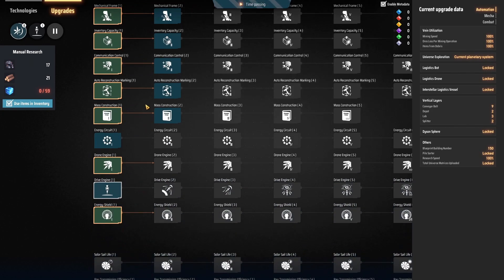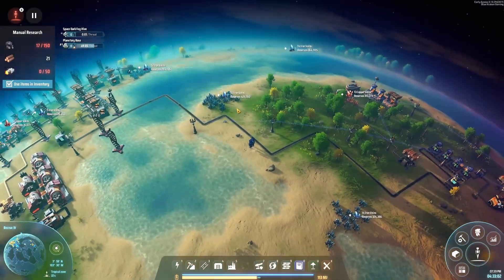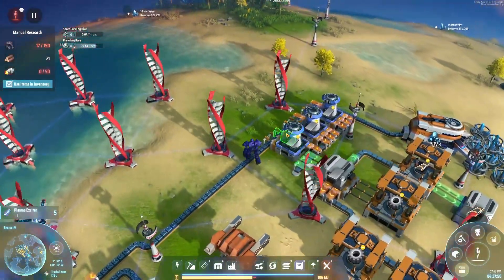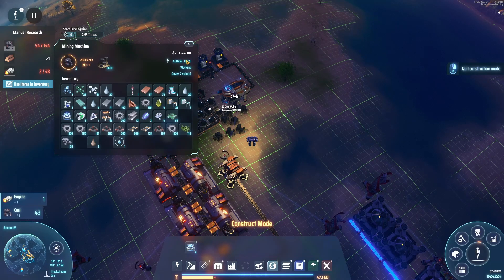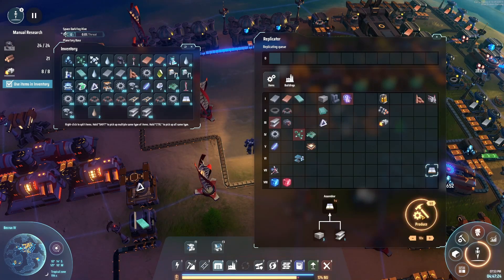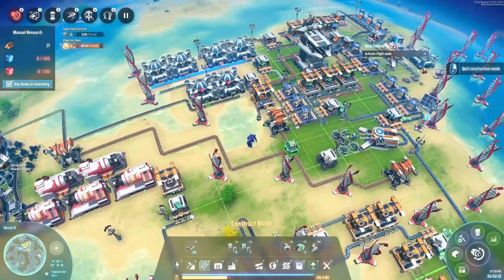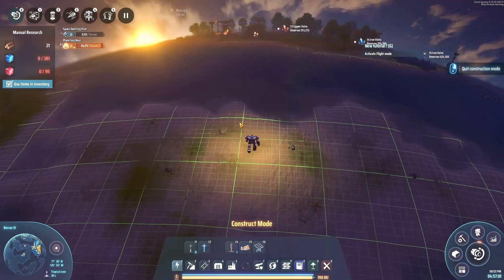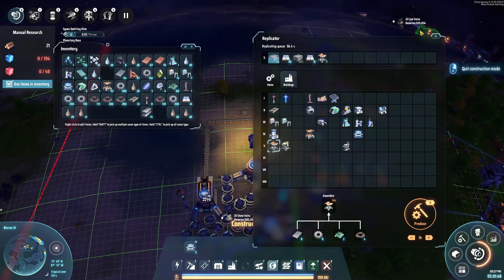Red Science - Dyson Sphere Program - E9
Welcome to our lets play of Dyson Sphere Program, where in this episode we move into the next tech tier and start producing red science cubes..